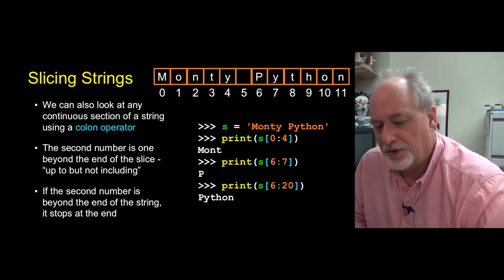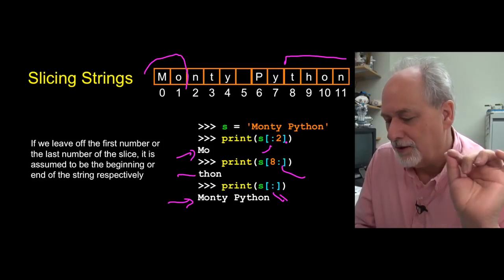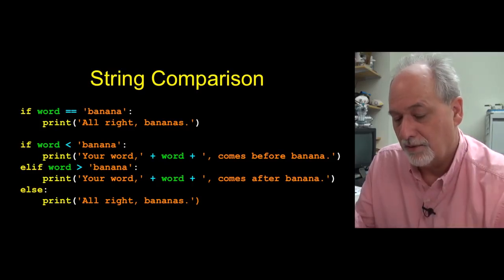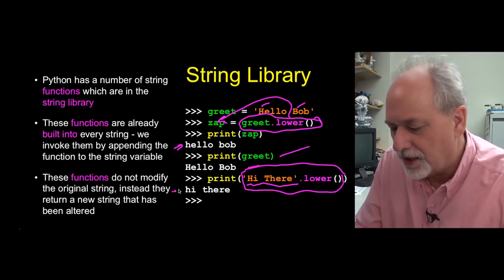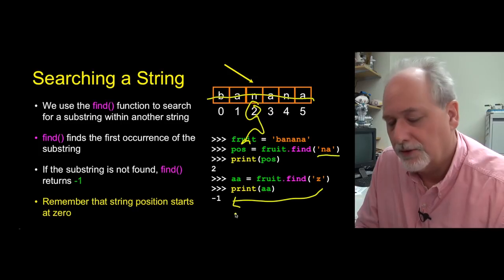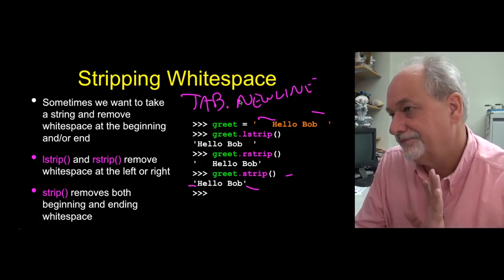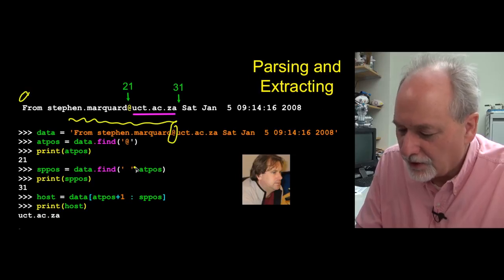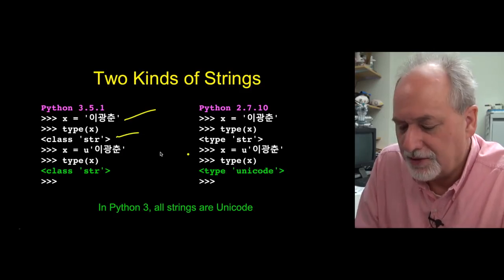Introduction to PYTHON For Machine Learning Strings Chapter 6 Part 2